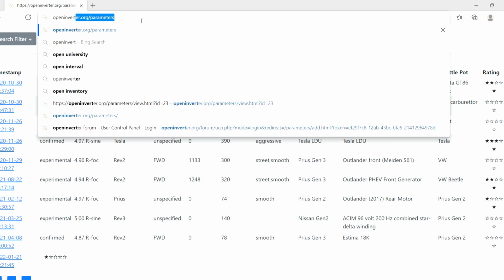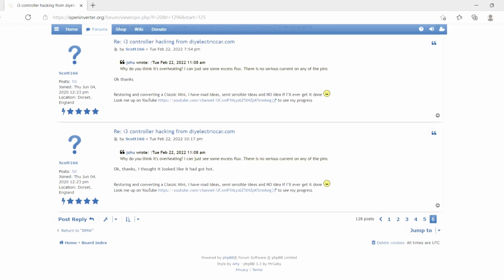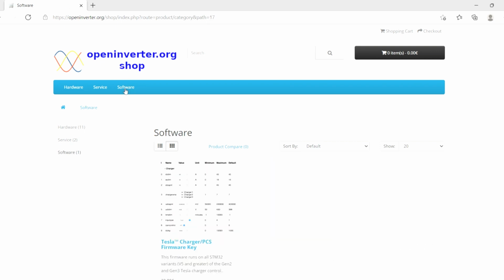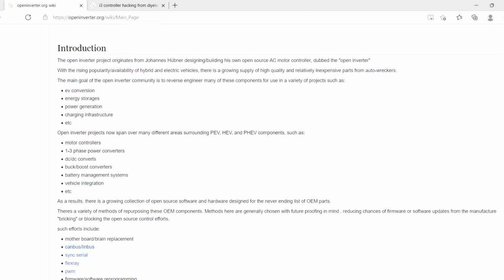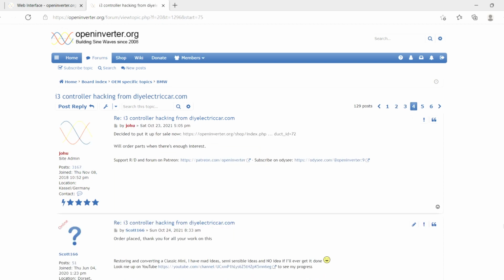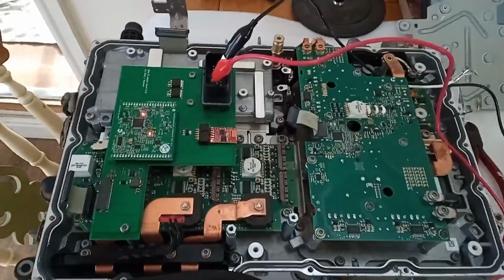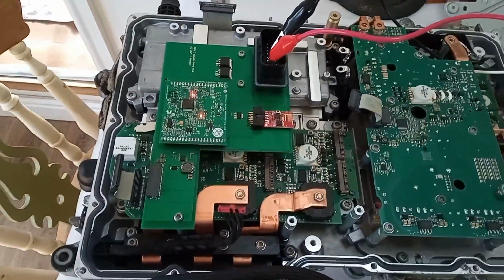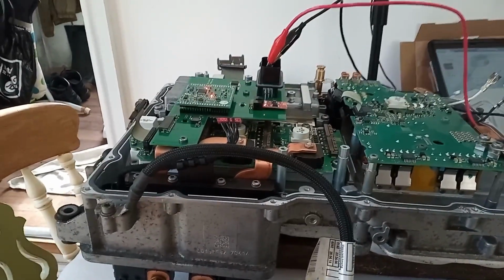How to buy the open inverter BMW i3 board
In this video we go through how to buy the Open Inverter board, set it up and get talking to it. Below are some useful links to help you on your way.